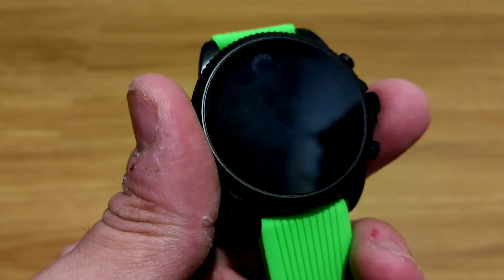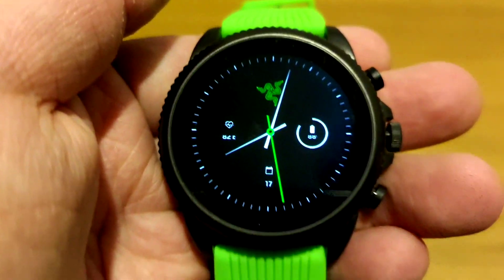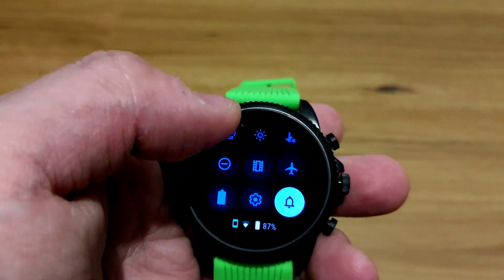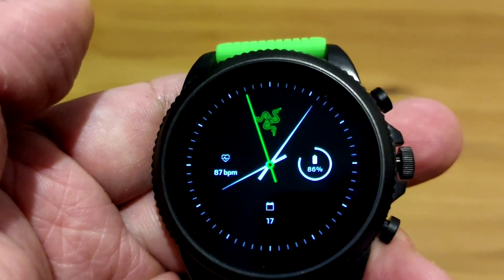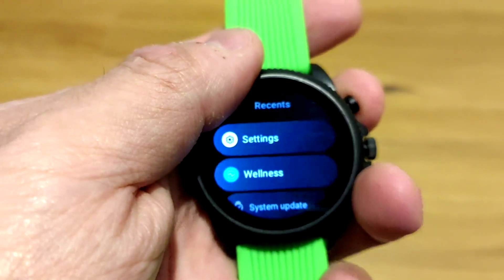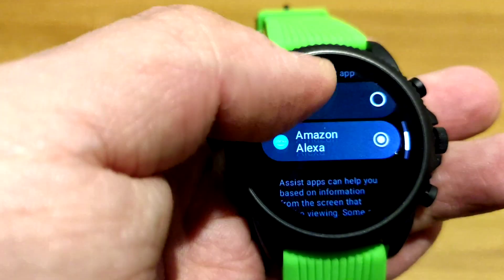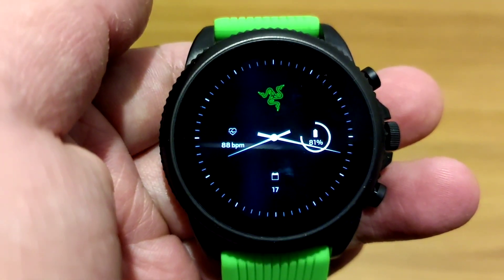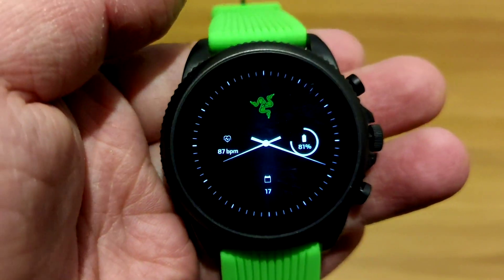Fossil Gen 6 Smartwatch Wear OS 3 Update is Here! TESTED on @razer X Fossil Gen 6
Fossil Gen 6 WearOS 3 Update is now available on all Gen 6 Smartwatches.

To update older Gen 6 models, you still need to setup using the WearOS App first

The update will factory reset the device as the system is quite different.

To force the update, go to
Settings -- System  -- About -- System Update
If you aren't auto prompted to update or it says "System Is Up To Date", Stay on the System Update screen and constantly press the screen for 30-45 secs and it will eventually force find the update.

Once updated, you no longer use the WearOS App, but the Fossil Smartwatches App.

There is No Google Assistant yet, but it is coming soon. At current, can use Amazon Alexa.

Google Fit is still available, but not front and center anymore. Fossil now uses the Wellness App built-in for all Health / Fitness Activities. Similar to how Google Pixel Watch uses Fitbit.

The Update released at the same time as the Fossil Gen 6 Wellness Edition